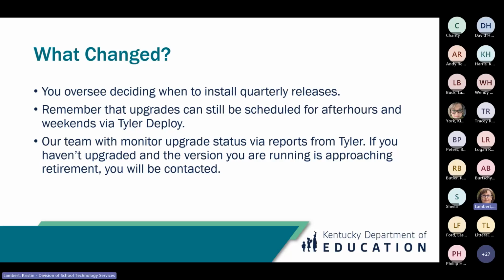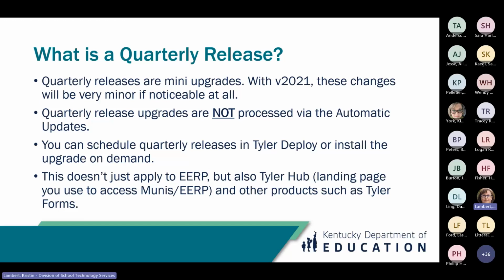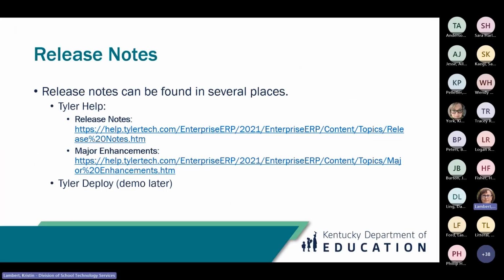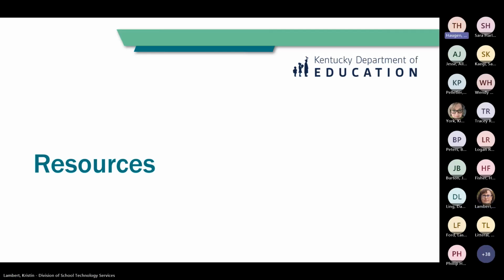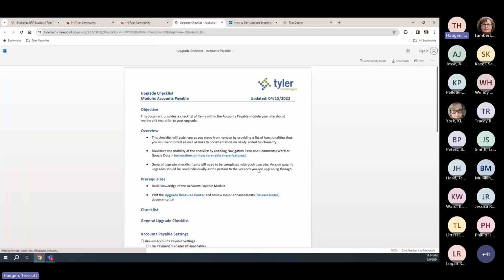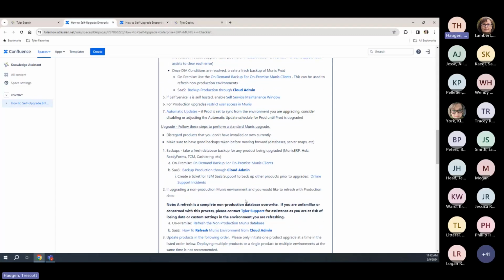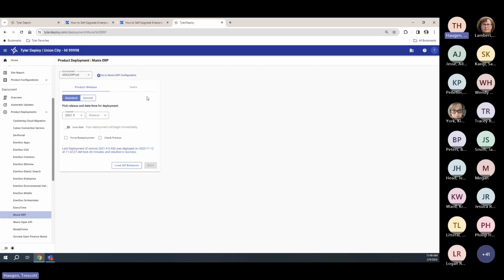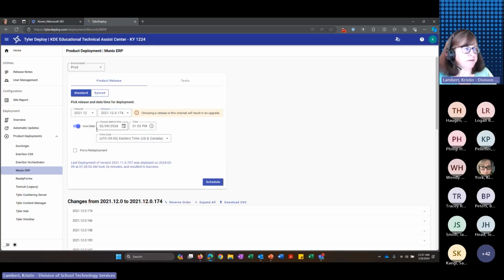Tyler Deploy & Enterprise ERP Quarterly Upgrades - February 9, 2024